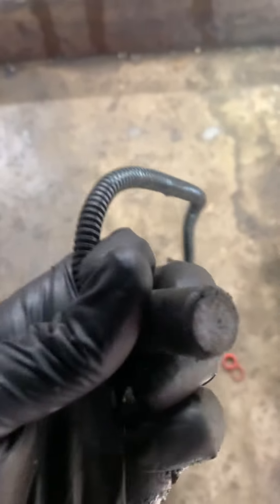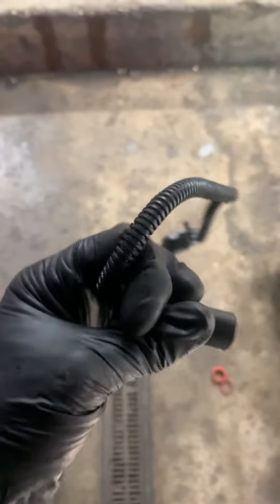Crankshaft removal 4.0 jeep